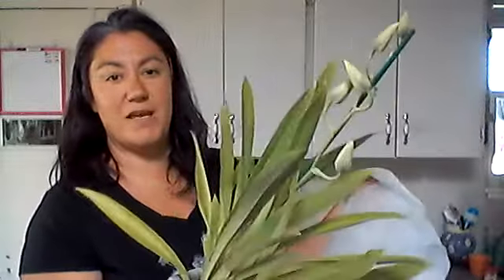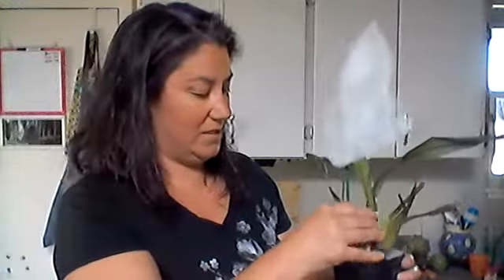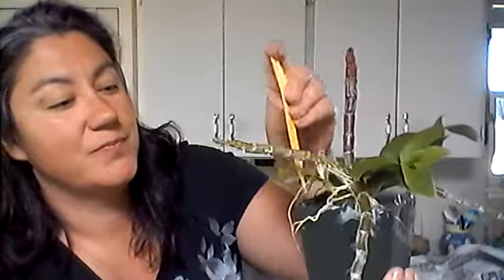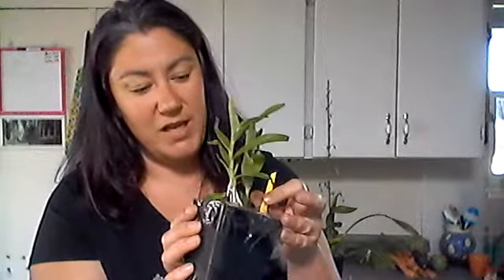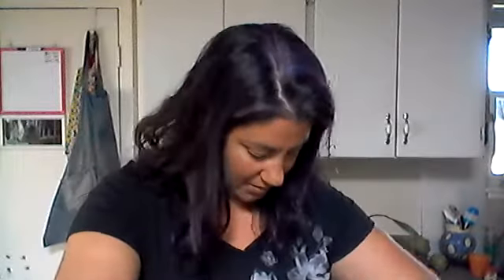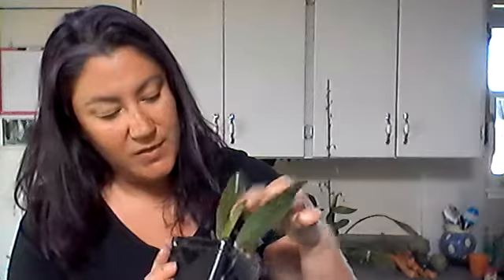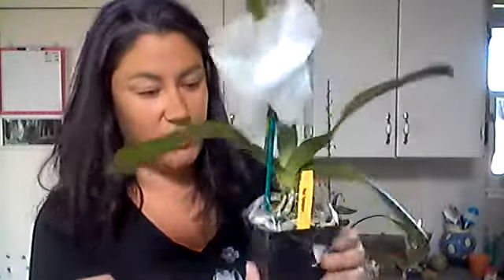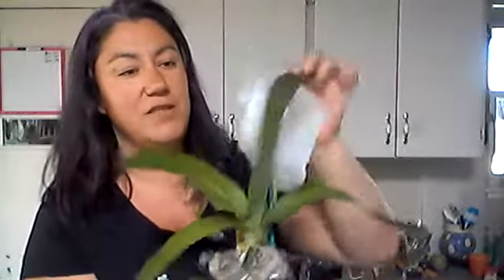Plant mail! | Carmela Orchids Unboxing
Hi all! A different kind of video today. I have really been into my indoor garden as of late and wanted to share some new plant friends.
We have new updates coming to channel very soon!
Thank you Carmela Orchids for sending me such beauties to restart my collection.
Specials change every month!